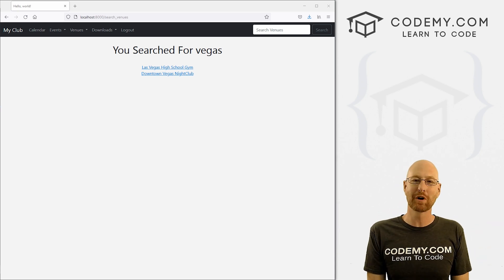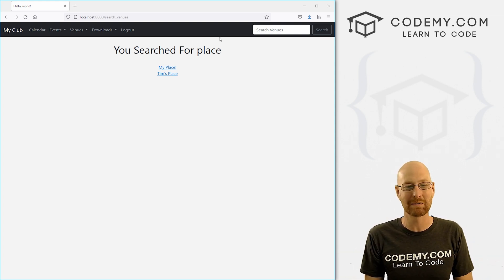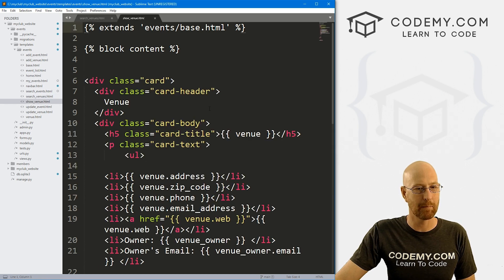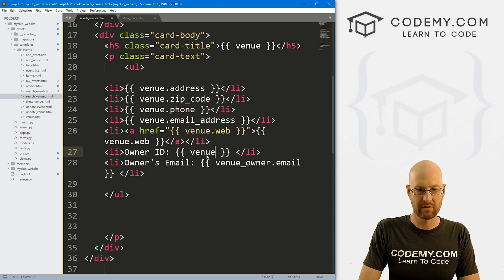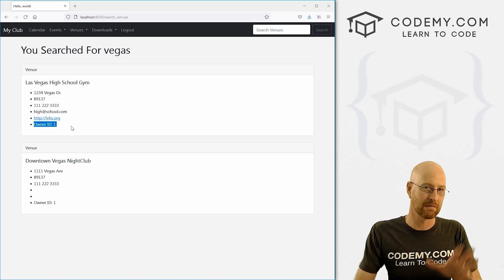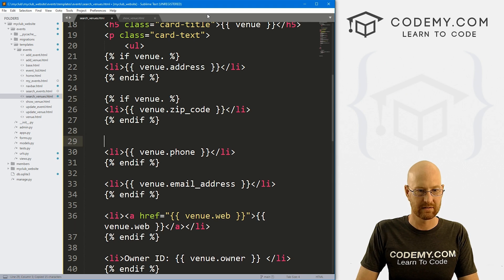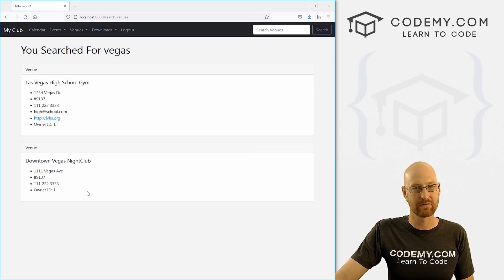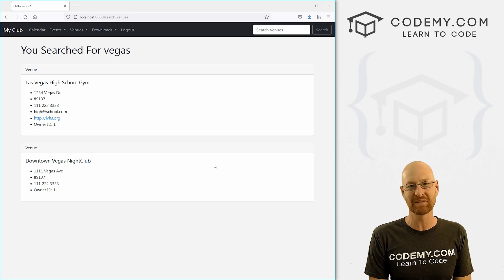Style Venue Search Results - Django Wednesdays #35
In this video we'll style our venue search results page for our Django and Python app!

We'll use Bootstrap to add Cards for the Venue Search results page.

We've done this many times, so this should be easy for us!

Timecodes

0:00​​ - Introduction
1:05 - Add Card To Search_Venues.html Page
3:07 - Add Logic To Make Sure All Fields Are Present
4:40 - Conclusion